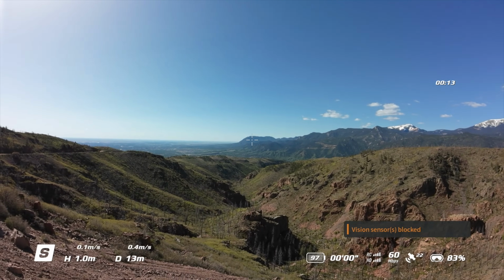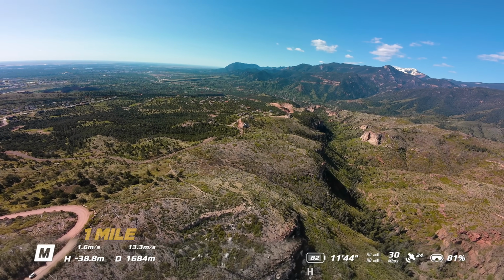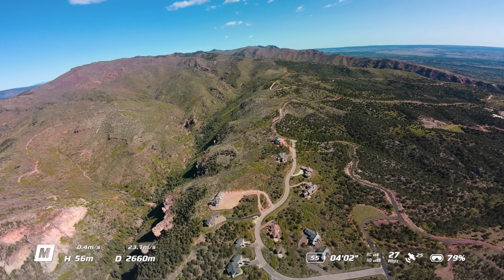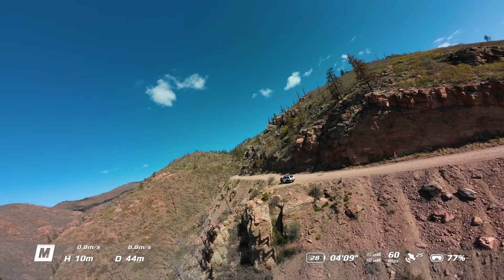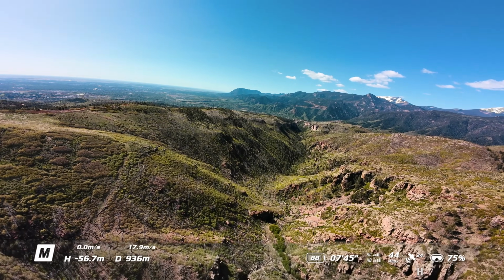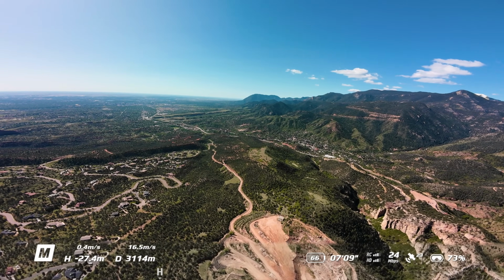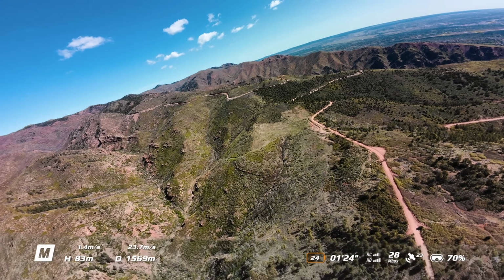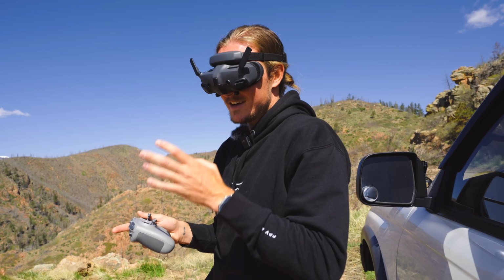DJI Avata 2 Range Test | INSANE RESULTS!